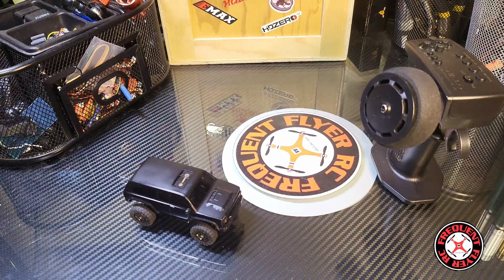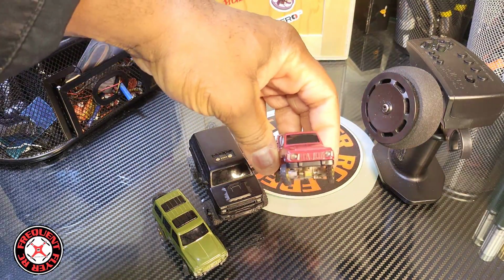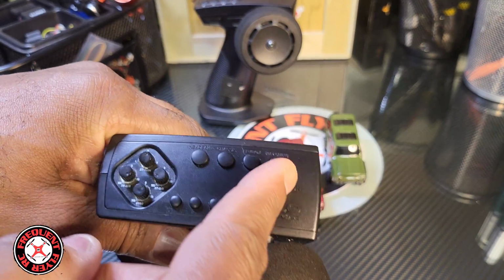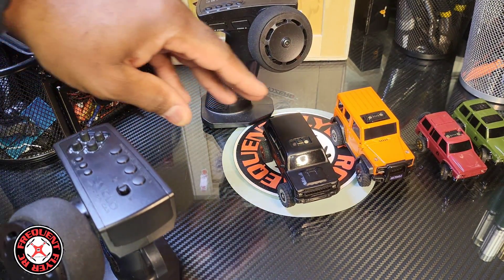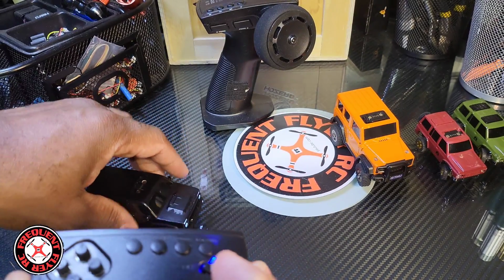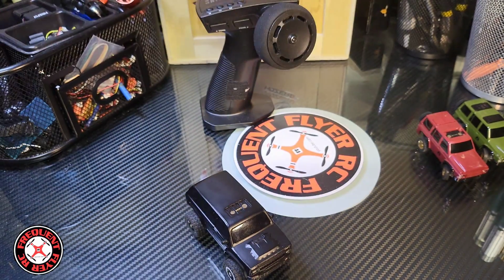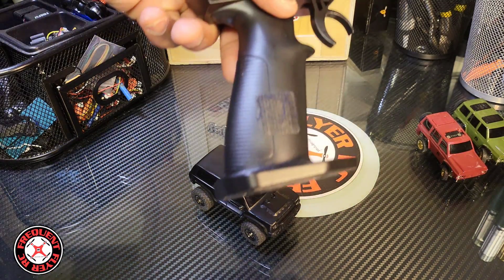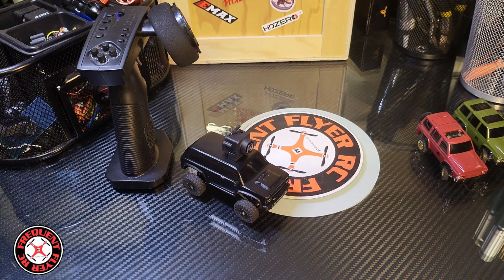SNT Niva Enano Miniature 4X4 FPV Crawler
$FrequentFlyer55